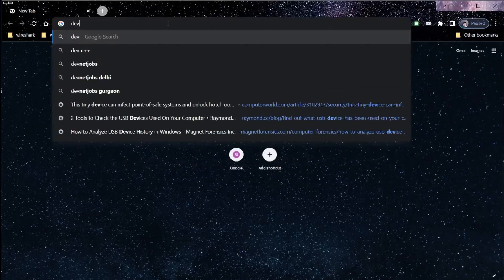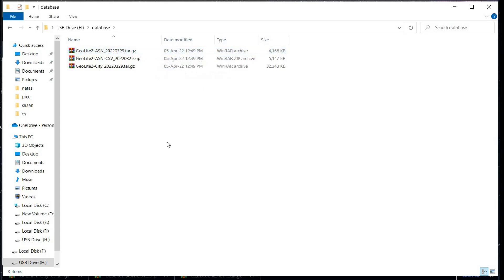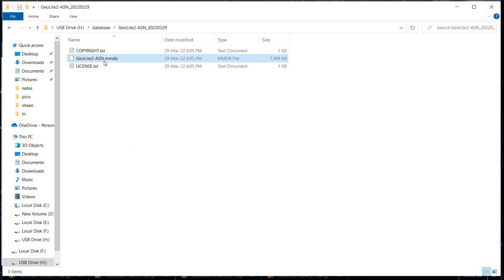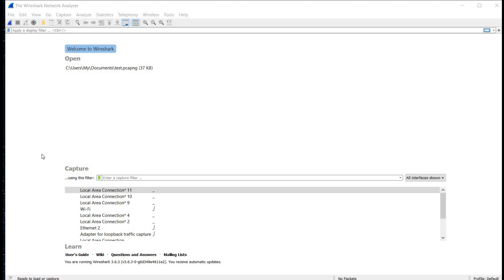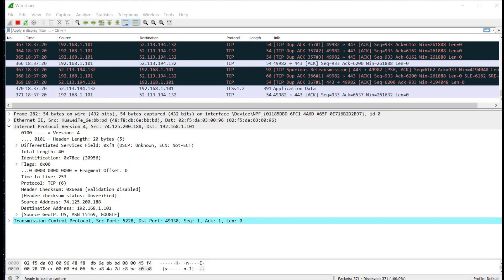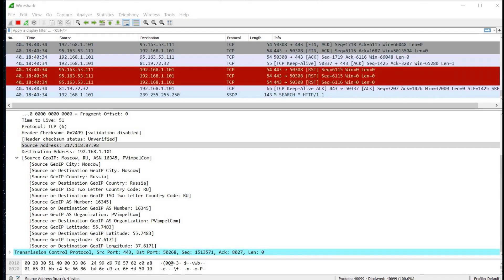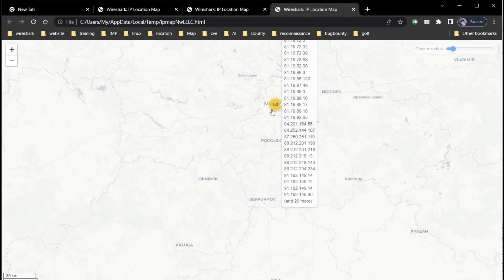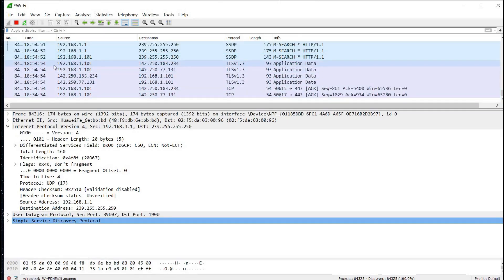How to map internet traffic | Wireshark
One of the most super useful feature of Wireshark - the ability to plot endpoints on a trace file on a map of the world. Wireshark's Endpoint statistics window can map targets based on the MaxMind GeoLite2 databases that provide location city, country, and Autonomous System Number (ASN) information. With the help of GeoIP you will be able to see all the traffic physically on the map.
 Timestamp:
0:00 Intro
0:41 Signup GeoIP
01:24 Download and extract database
04:08 Configure wireshark with GeoIP
05:36 Internet traffic analysis
07:12 how to find location of ip address